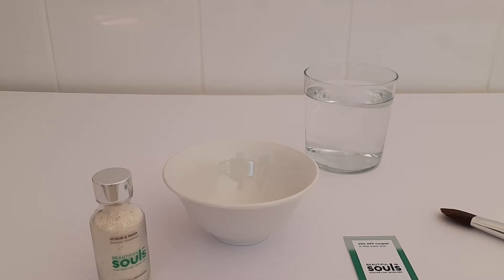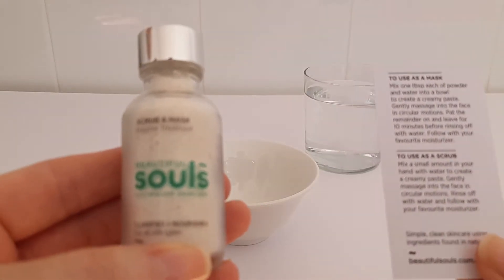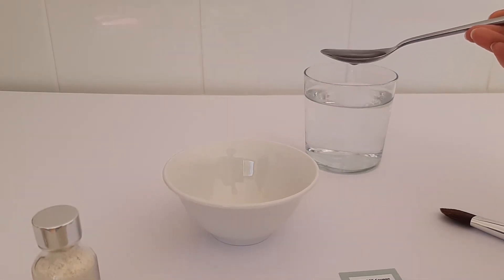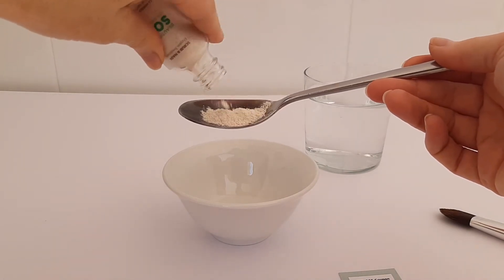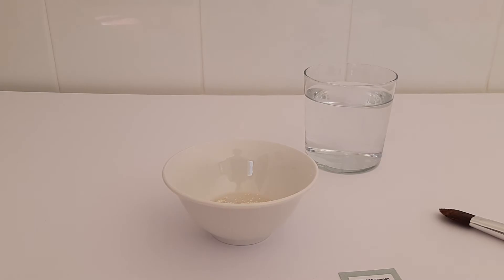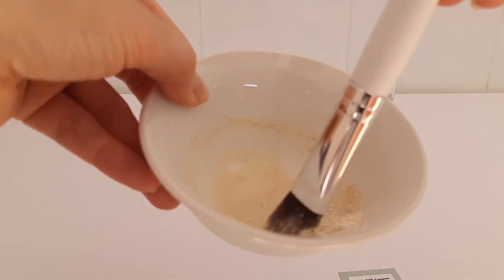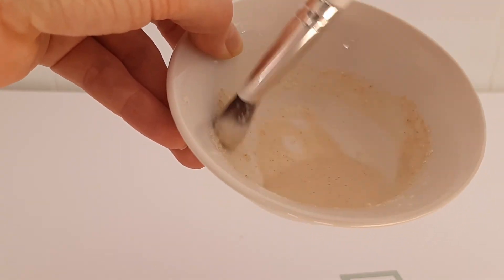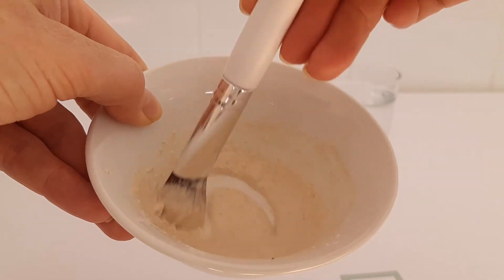Beautifully Well Box April Box | Featuring Beautiful Souls Skincare Scrub & Mask Enzyme Treatment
Beautifully Well Box April 'Treat You' Box featuring Beautiful Souls Skincare Enzyme Face Scrub/Mask

April is all about treating you to 6 all natural products + 2 months free online yoga.
You receive $83.00 worth of value, for as little as $35.00!

YOU deserve to livebeautifullywell

L I V E  B E A U T I F U L L Y  W E L L  W I T H  U S !

Need Assistance?   We'd love to!

Hate Emailing?
You can chat to us for instant assistance!

Only available until midnight 22nd April 2020 or while stocks last.

In Wellness,
Kim and Beautifully Well Box Team xx